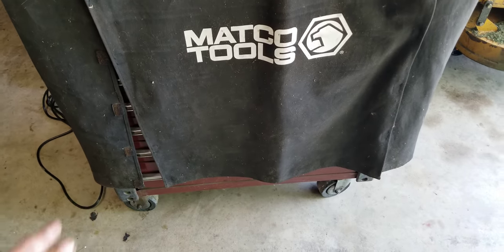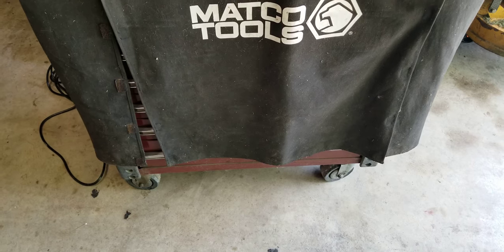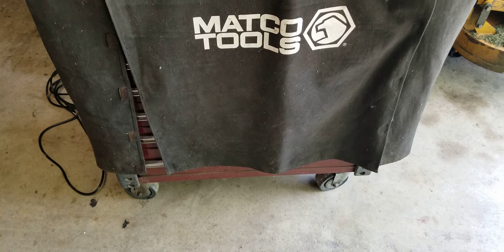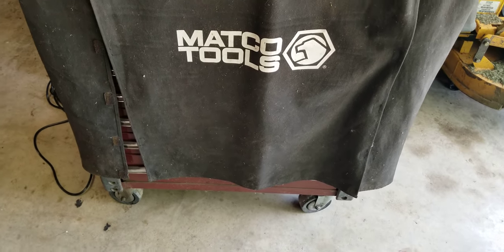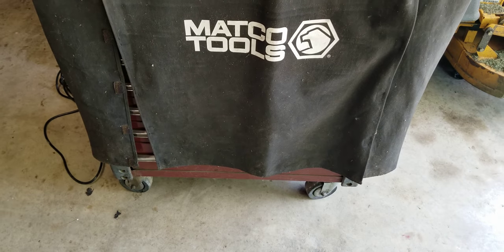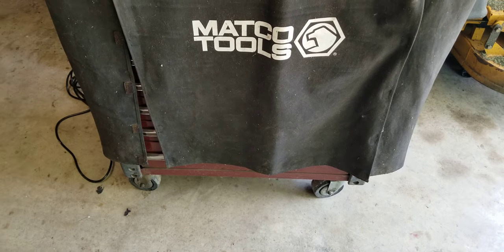4X4 shop cart,4 swivel caster on cart make it more useful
A little mode I enjoyed while I was dedicated shop tech